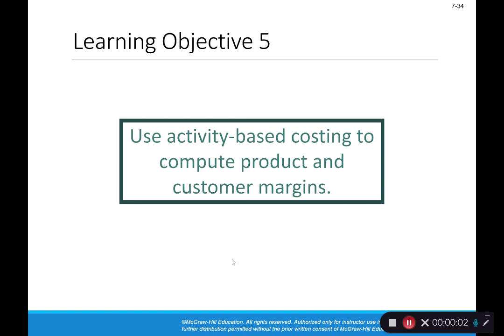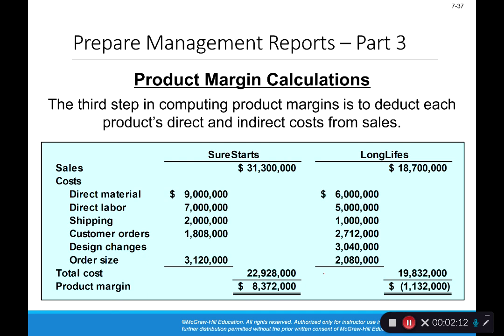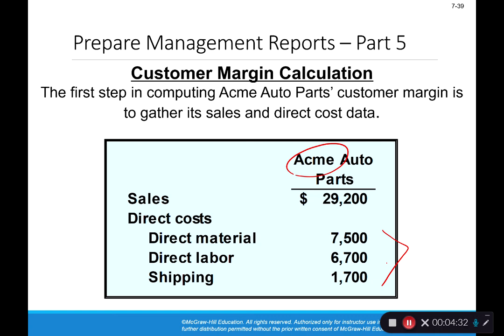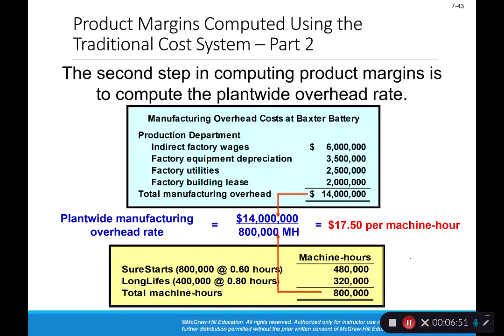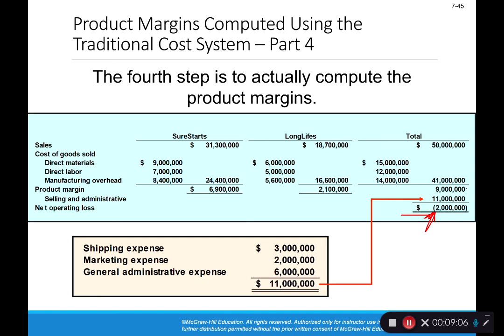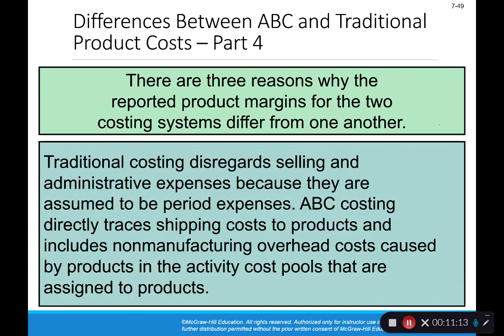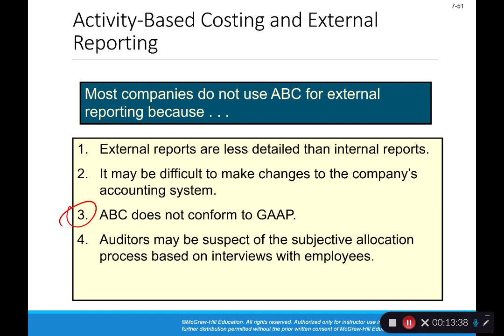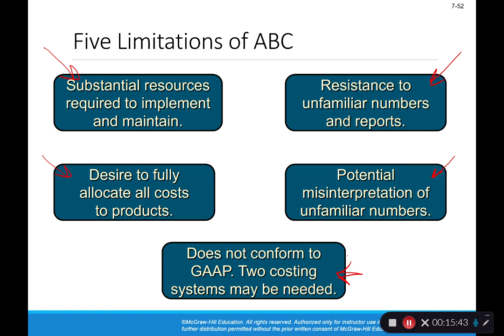ADMN 503 Chapter 7 Part 3 Margins and Wrap up Source